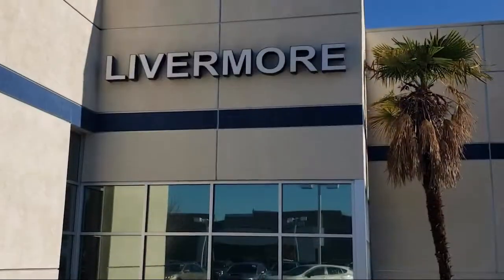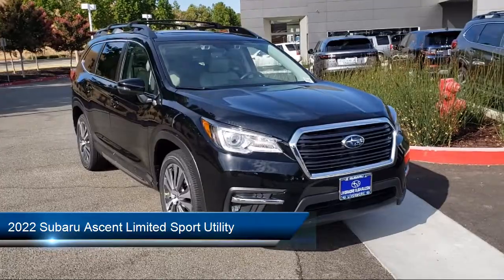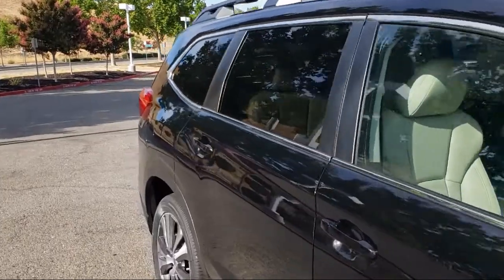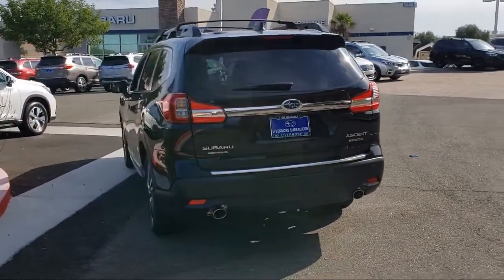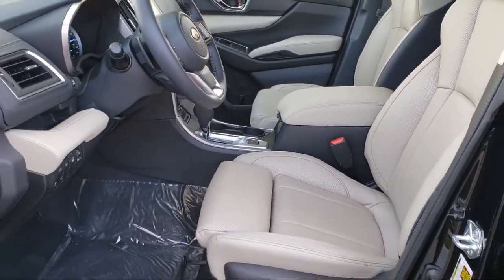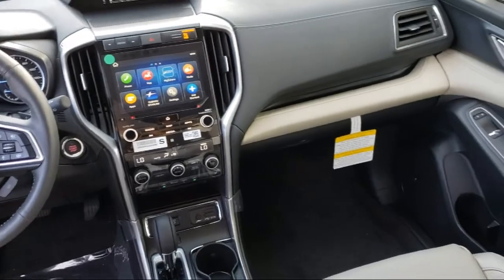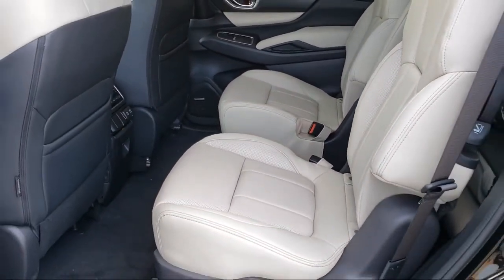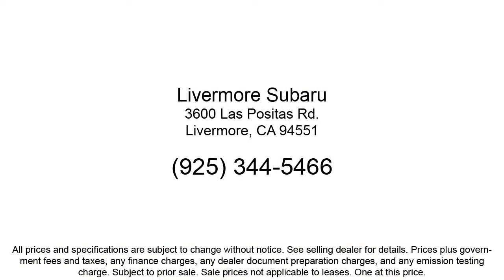2022 Subaru Ascent Limited Sport Utility Livermore Pleasanton Dublin Tracy Fremont San Ramon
2022 Subaru Ascent Limited Sport Utility Stock Number: S49304 Vin:4S4WMAPD7N3449304.
Livermore Subaru New is proudly serving our friends and neighbors in Livermore, Pleasanton, Dublin, Tracy, Fremont, and San Ramon. or give us a call at {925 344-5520} for more information about this or any of our other vehicles. Livermore Subaru New
3600 Las Positas Road